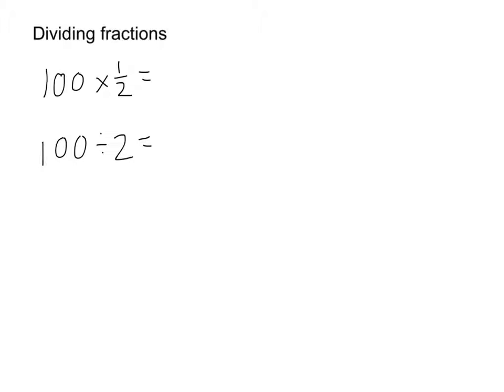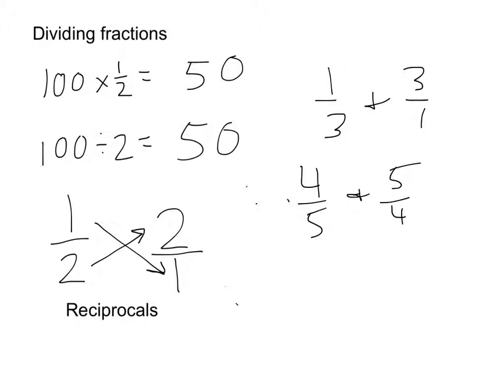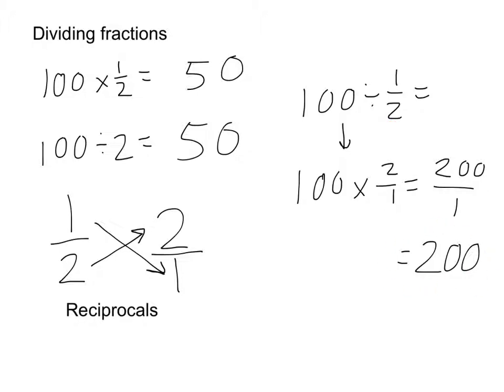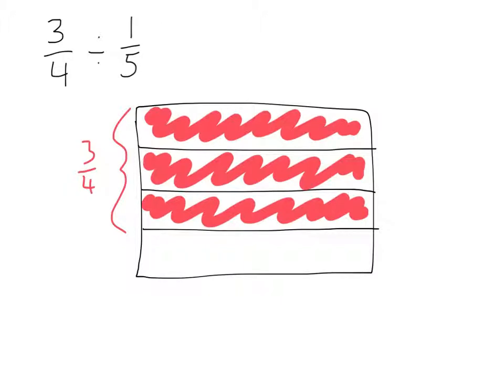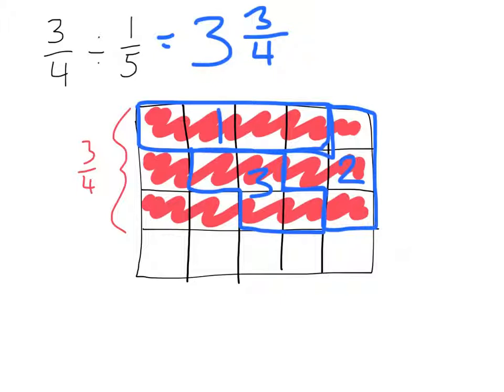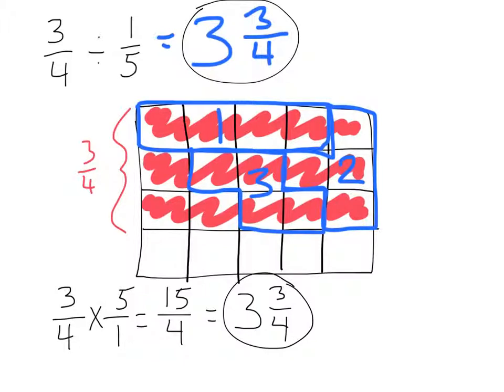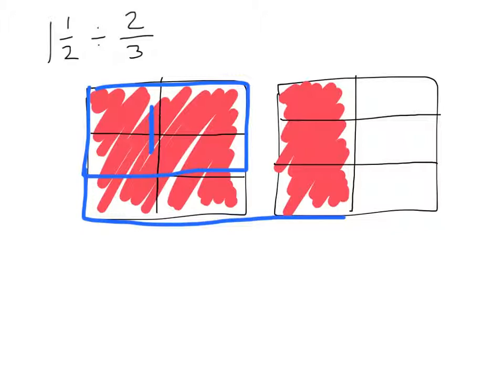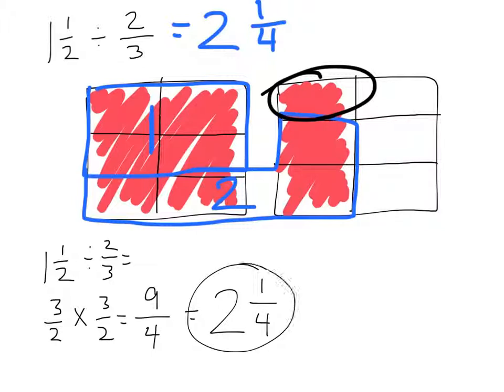Dividing fractions and mixed numbers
How to use multiplication of reciprocals to solve fraction division problems and why it works. Also, how to use a model to solve fraction division problems.